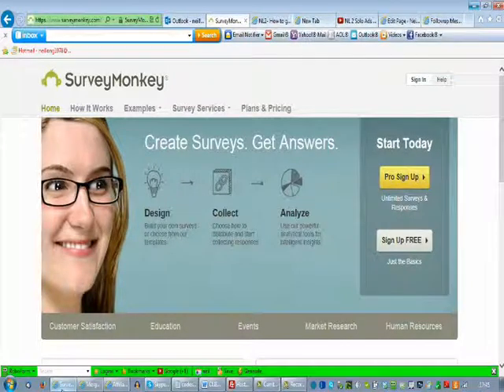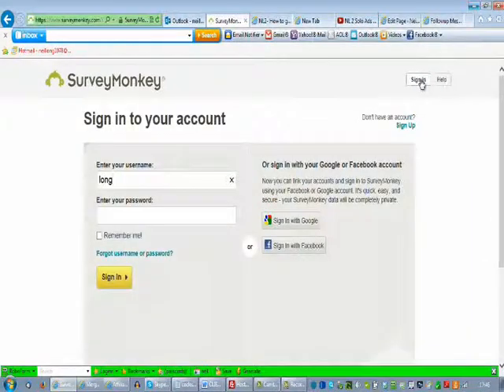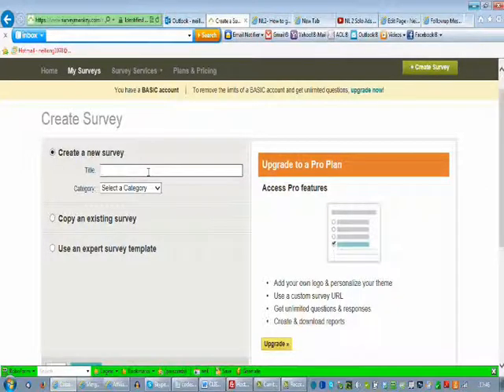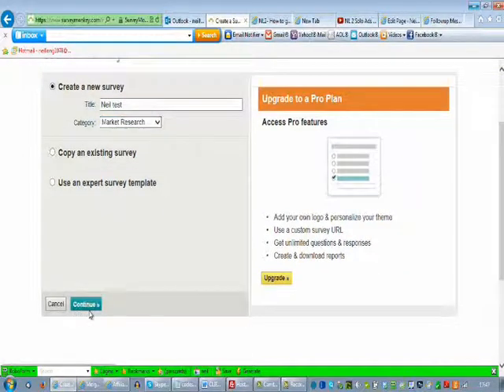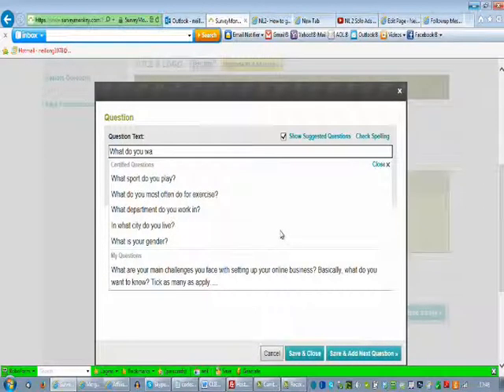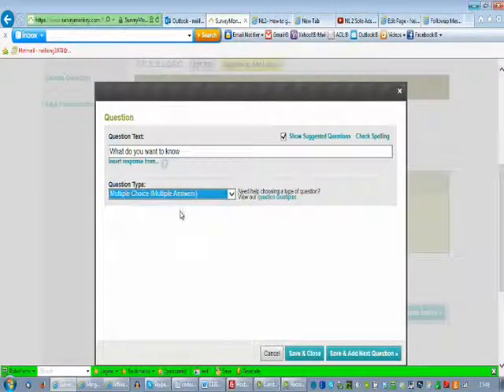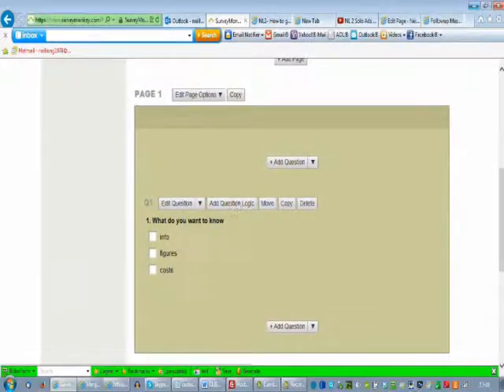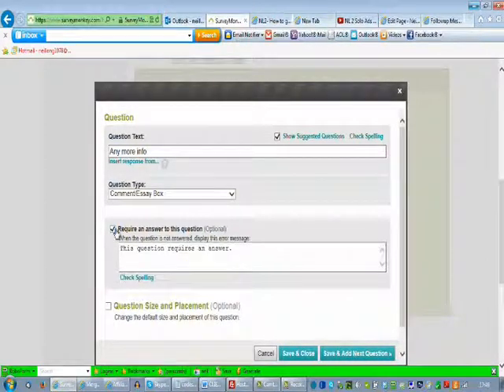NL 3 How to communicate with your list surveys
Please comment on this video, and like, what else do you need?

Learn how to make $100 a day on You Tube without uploading any videos,